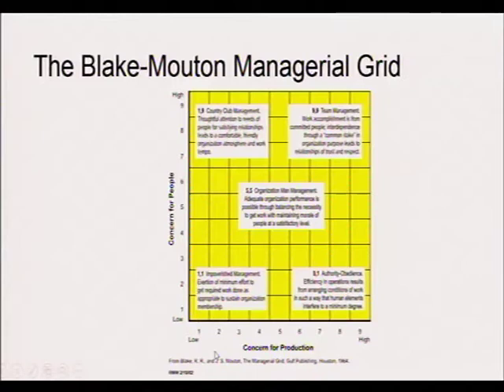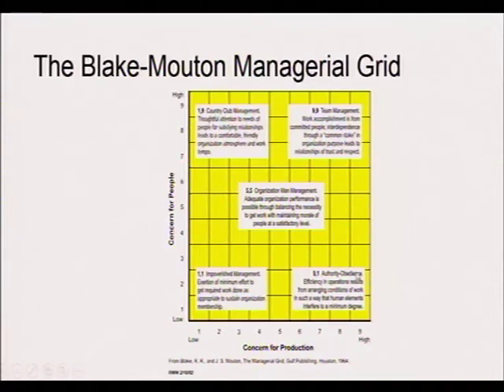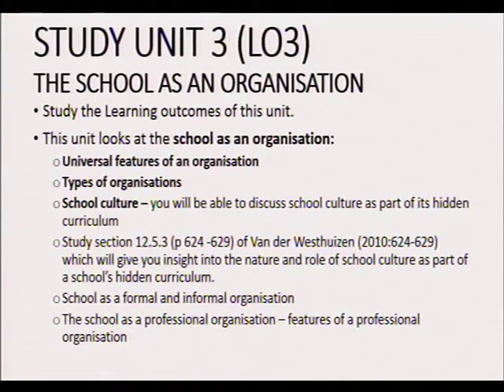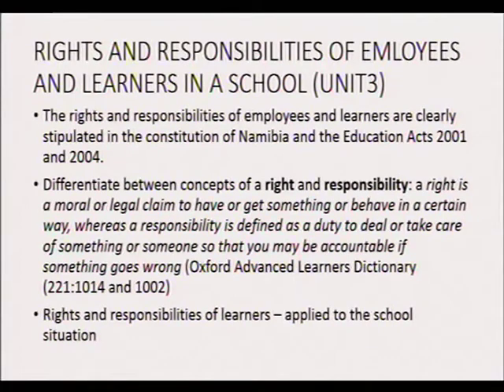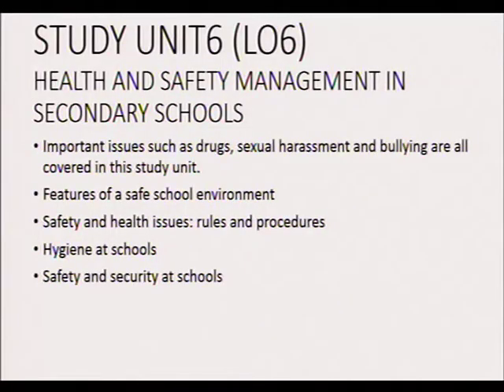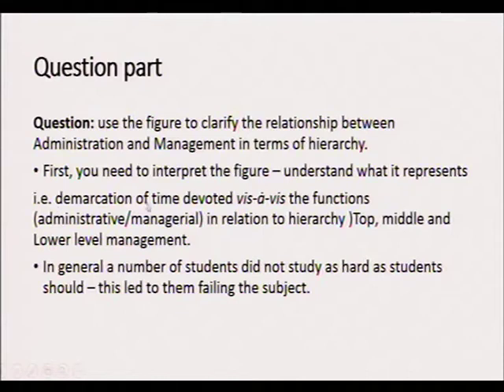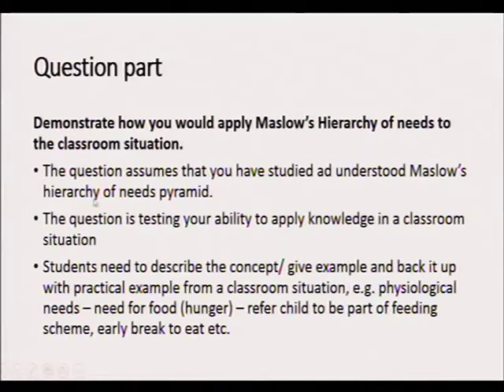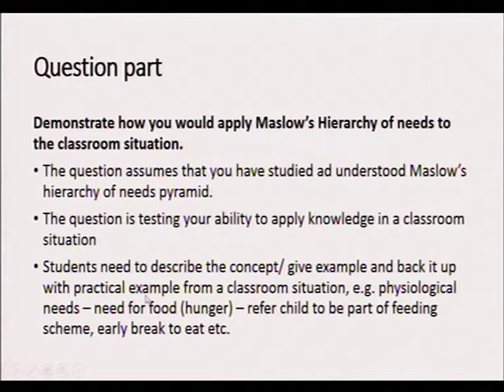19. IOL CC (22July17) EM1